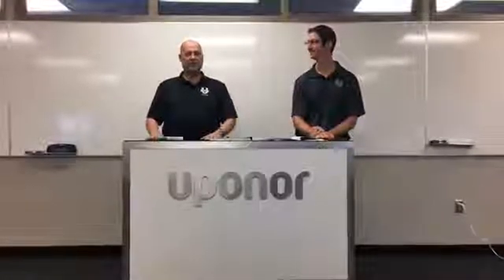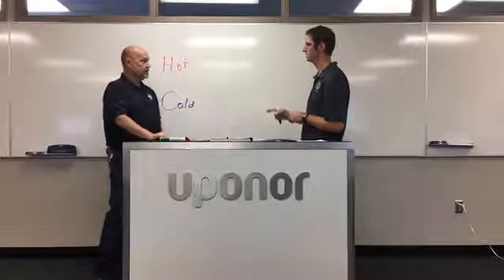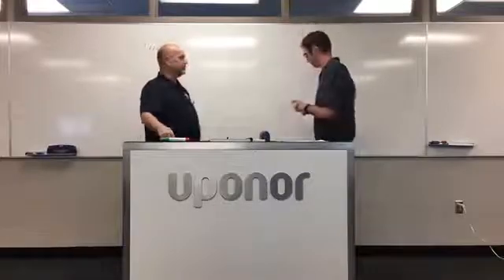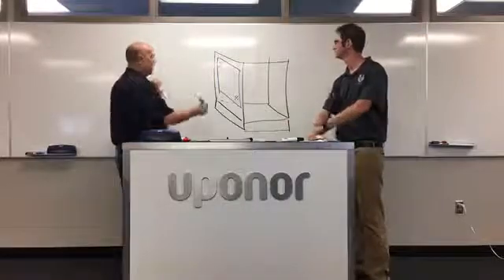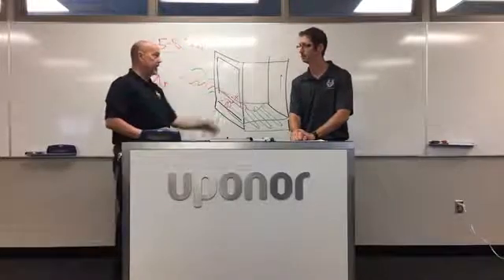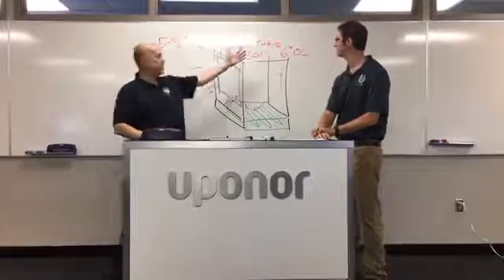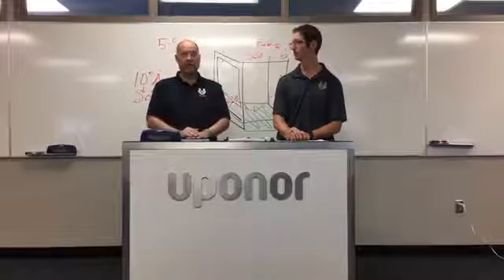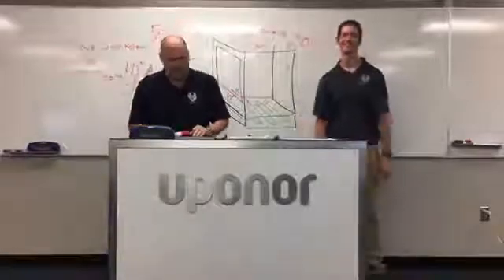Uponor Academy Series: Radiant Cooling 101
Watch as Uponor Academy trainers Steve Swanson and Dan Hubbard show their Facebook Live audience the basics of radiant cooling. Viewers will learn radiant cooling design fundamentals as well as additional resources to help get a project started.